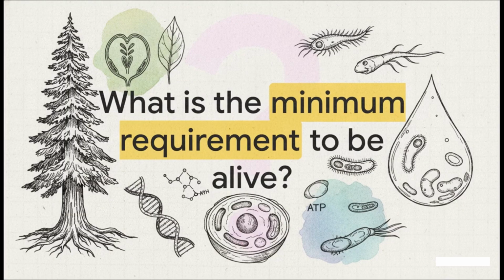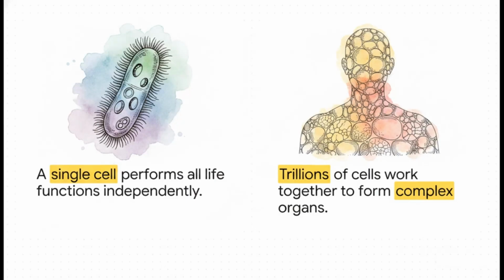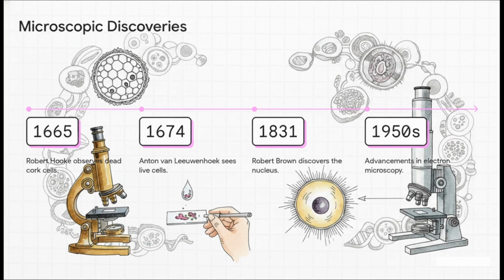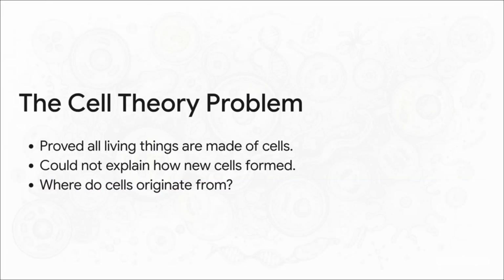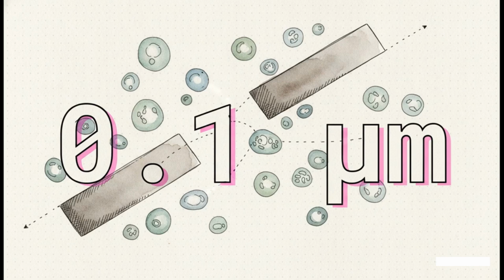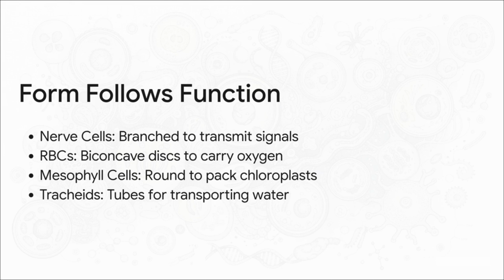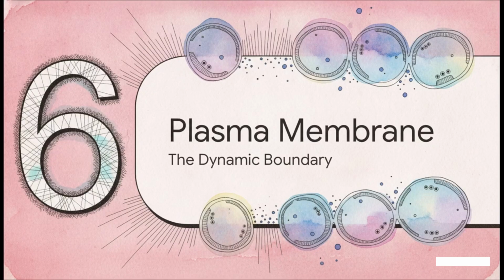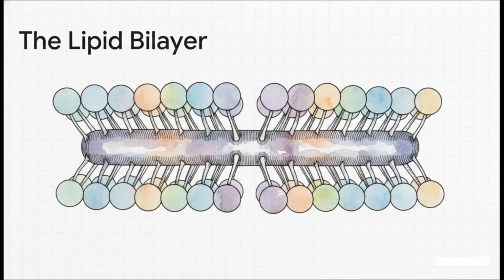Master Cell in 10 Minutes 🔬 | Full Detailed Explanation (No Confusion)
Want to understand the entire cell chapter quickly but in detail?
This video is a 10-minute complete explanation of the cell topic, designed to give you clear concepts without wasting time.

Perfect for students who want fast learning + deep understanding.

📚 What you’ll learn in just 10 minutes:
What is a cell? (basic concept)
Cell theory explained simply
Structure of cell (membrane, cytoplasm, nucleus)
Important cell organelles and functions
Osmosis, diffusion & transport
Covers full topic in short time
Explained in very simple language
Perfect for quick revision + concept clarity

🎯 Perfect for:
Class 9 & 10 students
Last-minute revision

💡 Remember:
Smart study = Less time + Better understanding